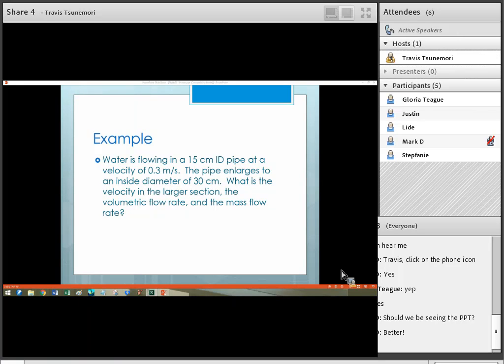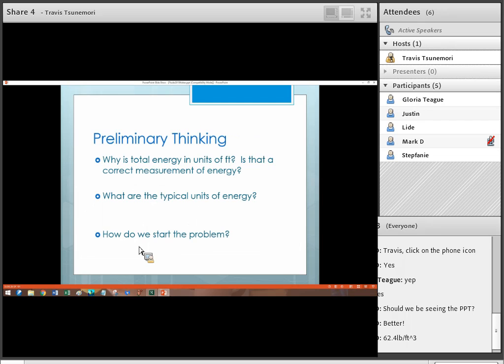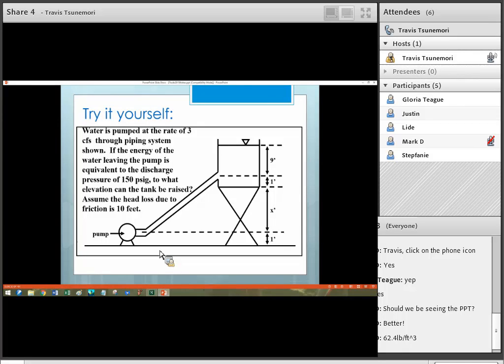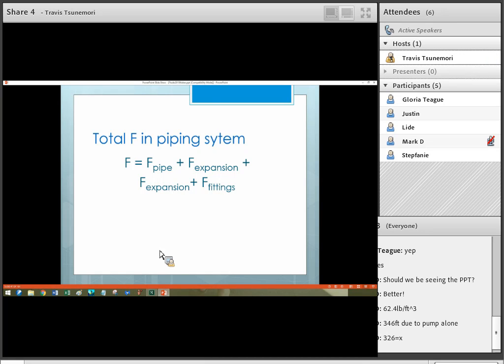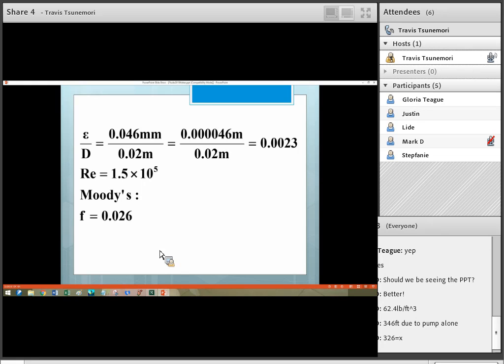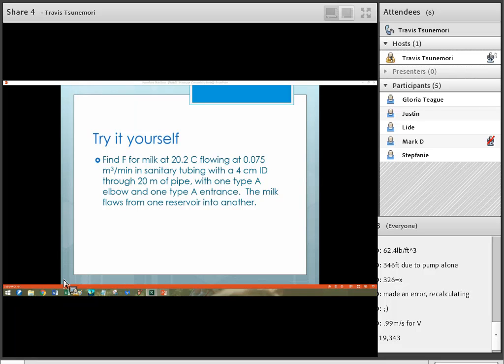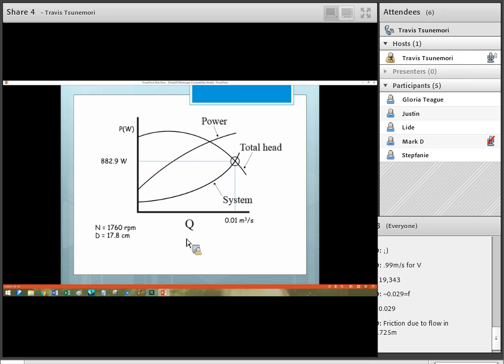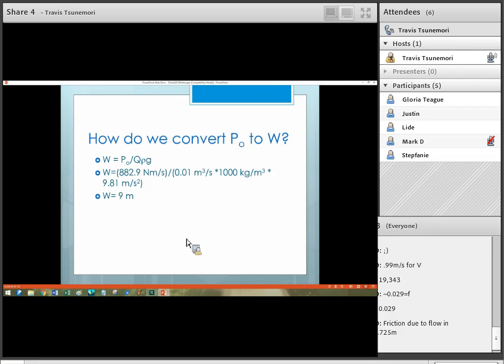2016 12 1 Fluid Flow Sizing Pumps